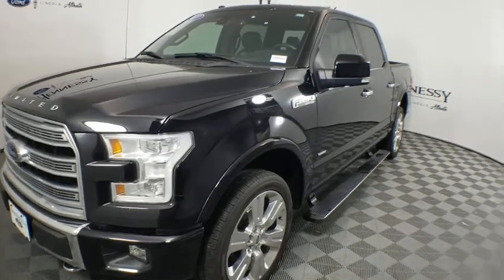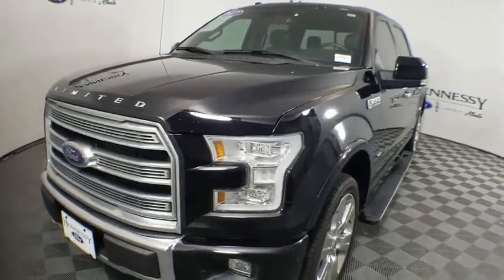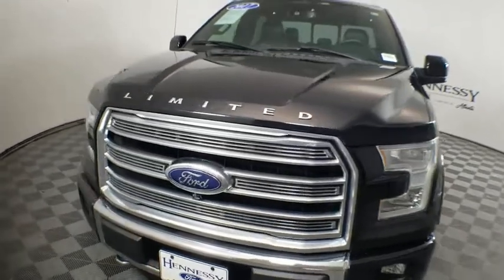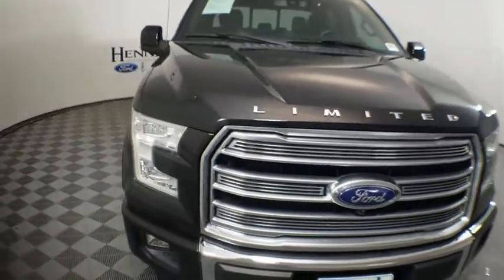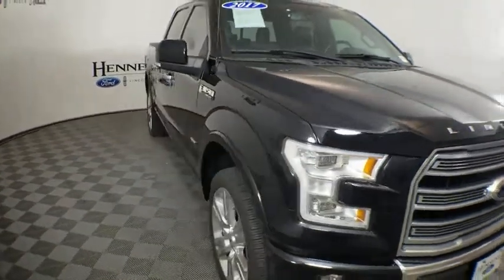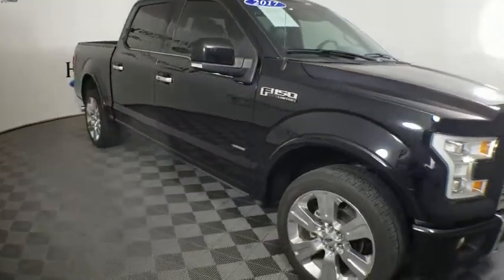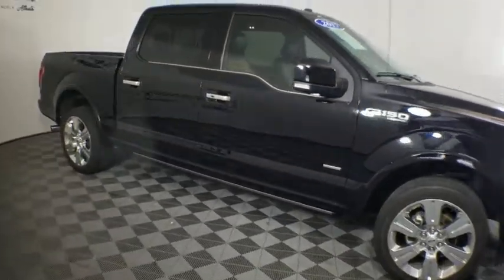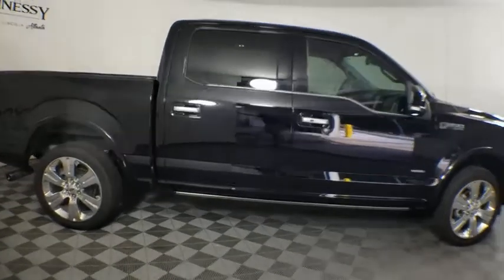2017 Ford F-150 Atlanta, Marietta, Decatur, Johns Creek, Alpharetta, GA U8038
Shadow Black Used 2017 Ford F-150 available in Atlanta, Georgia at Hennessy Ford. Servicing the Marietta, Decatur, Johns Creek, Alpharetta, GA area.

Hennessy Ford
5675 Peachtree Industrial Blvd

2017 Ford F-150 Limited **7-Year/100,00 Mile Ford Certified Warranty!**, **Clean CarFax!**, **Low Miles**, **Large selection of service loaners available*, **We pay top dollar for trades!**, **Call now for details**, 4WD, ABS brakes, Active Cruise Control, Alloy wheels, Auxiliary Transmission Oil Cooler, Blind spot sensor: BLIS warning, Class IV Trailer Hitch Receiver, Compass, Electronic Locking w/3.55 Axle Ratio, Electronic Stability Control, Engine Oil Cooler, Equipment Group 900A Base, Extended Range 36 Gallon Fuel Tank, Exterior parking camera rear: With Dynamic Hitch Assist, Front dual zone A/C, Heated door mirrors, Heated front seats, Heated rear seats, Illuminated entry, Low tire pressure warning, Navigation System, Power moonroof, Pro Trailer Backup Assist, Remote keyless entry, Spray-In Bedliner (Pre-Installed), Traction control, Trailer Tow Package, Upgraded Front Stabilizer Bar, Ventilated front seats, Voice-Activated Navigation.Ford Certified Pre-Owned Details:* Roadside Assistance* Warranty Deductible: $100* Transferable Warranty* 172 Point Inspection* Vehicle History* Includes Rental Car and Trip Interruption Reimbursement* Powertrain Limited Warranty: 84 Month/100,000 Mile (whichever comes first) from original in-service date* Limited Warranty: 12 Month/12,000 Mile (whichever comes first) after new car warranty expires or from certified purchase dateThis Certified Pre-Owned Ford comes with a 7-Year/100,000 mile warranty backed by Ford Motor Company and honored at all Ford dealerships nationwide! Before gaining certification, this vehicle was obsessively inspected, enduring a 172 point inspection by a team of Ford Factory-Trained Technicians, to ensure it meets our high standards! This vehicle has been reconditioned with 100% Genuine Ford Parts and includes a 24/7 Roadside Assistance!Welcome to Hennessy Ford Lincoln Atlanta! Our brand new 110,000 square foot facility is located just inside the perimeter on Peachtree Industrial Blvd in Chamblee. Hennessy Ford Lincoln Atlanta is the premiur Ford dealership in Atlanta for all of your automotive needs. We offer a tremendous selection of New & Pre-Owned Ford/Lincoln product, accompanied with outstanding deals and unparalleled service! We are leading the way with Real-Time Market based Pricing that yields you the absolute best values on every car and truck we offer. We are a proud part of the Hennessy family, the most trusted name for luxury vehicles in metro Atlanta for over 50 years! Hennessy operates 10 dealerships in the Atlanta market, which provides us with access to an over 2,500 vehicle network! No matter what you are interested in, we can help! Since opening our doors, we have committed to offering the lowest prices on the widest selection of new and used Cars and Trucks in the Atlanta, Buckhead, Dunwoody, Brookhaven, Winder, Decatur, Stone Mountain, Sandy Springs, Alpharetta, Tucker, Loganville, Commerce, Hoschton, Braselton, Marietta, Athens, Buford, Cumming, Duluth, Norcross, Snellville, Lawrenceville, Doraville, Chamblee areas Gwinnett, Fulton, Forsyth, Dekalb, Banks, Clayton, Jackson, Hall, and all surrounding counties . Hennessy Ford Lincoln Atlanta takes pride in standing above the competition with a solid reputation as being the premier Ford Dealer and our entire team will ensure your car buying experience exceeds your expectations.